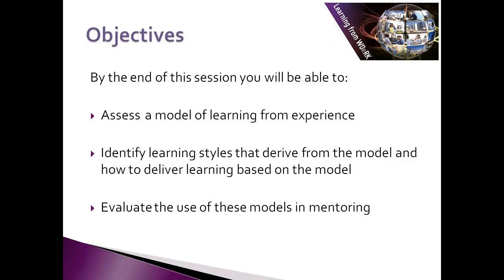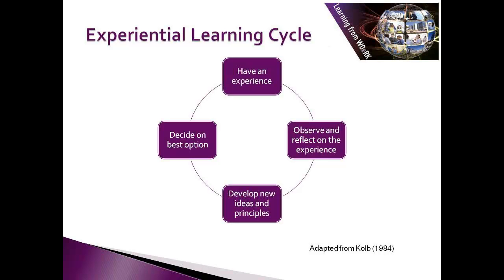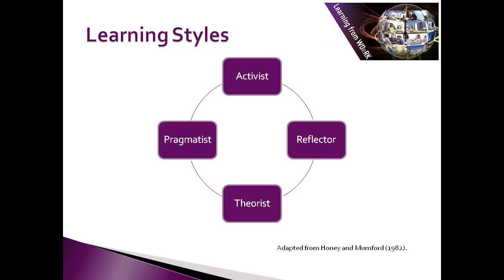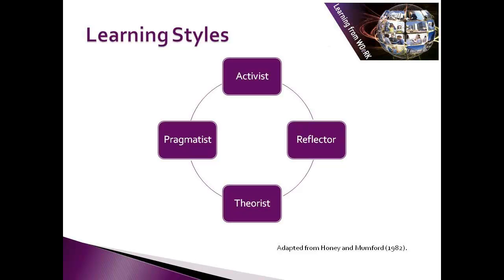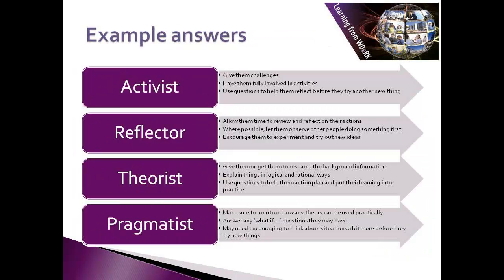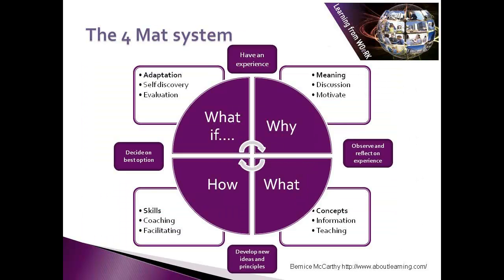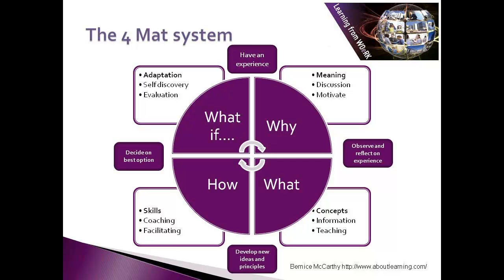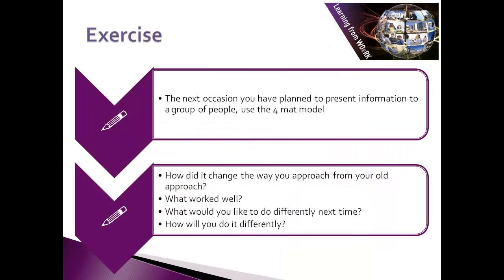Conceptual Models for Mentors - Learning 1 - Learning from Experience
Much of mentoring is about helping your client learn from experiences that they have, but what impact does this have on the way you mentor, how can you find out how they like to learn the best, and how can you put over information in a way that helps someone learn in a more effective way?  These are the concepts we will be looking at in this session. The resource has been developed through the Learning from WOeRK project and seeks to support learning in the work place. For an overview of all related modules and resources please URI